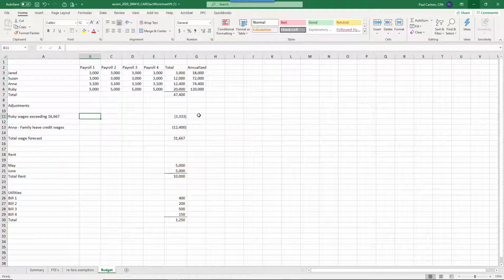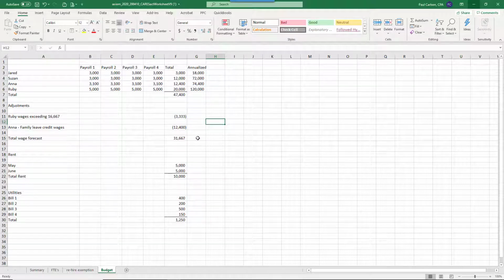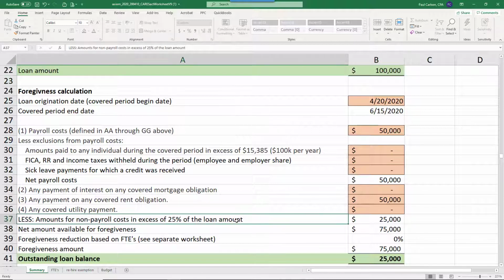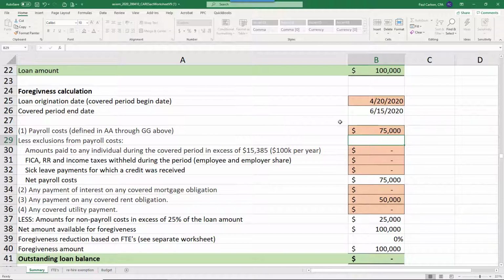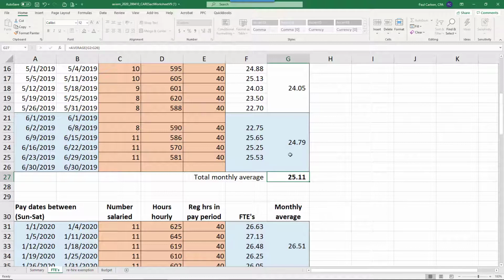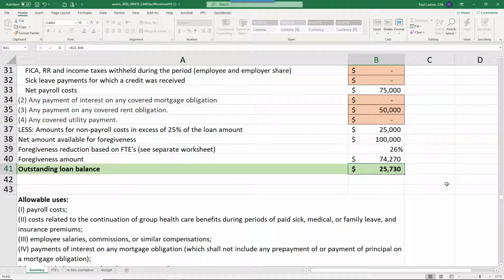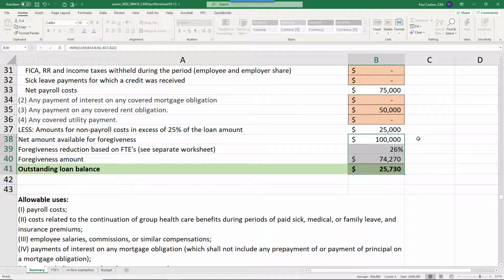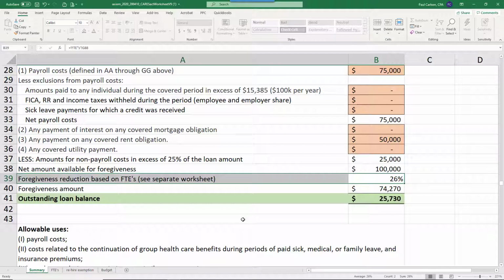Paycheck Protection Program Forgiveness Calculation